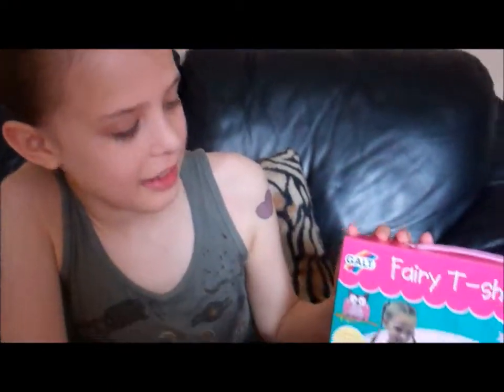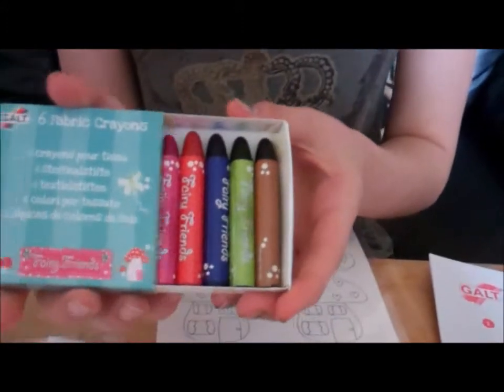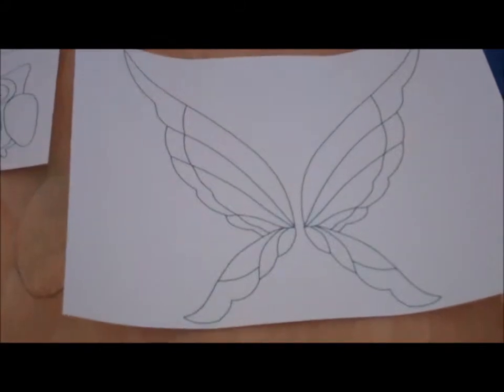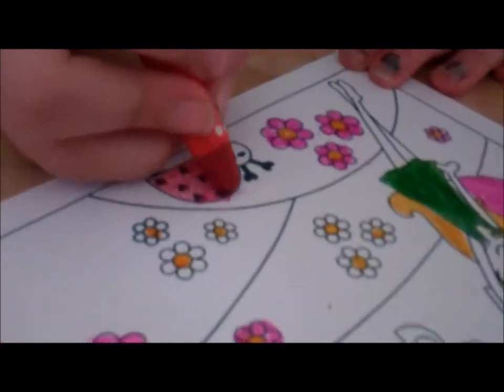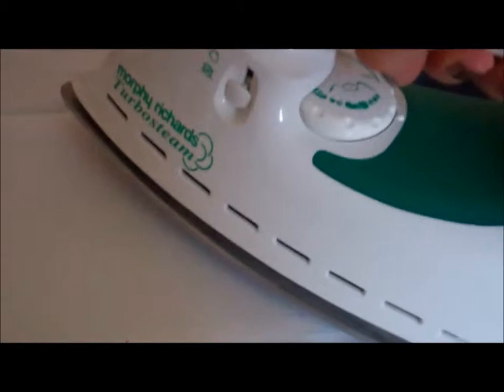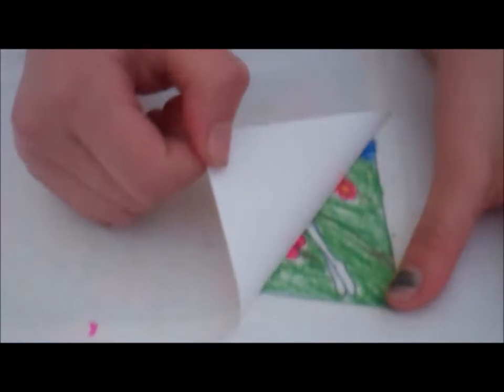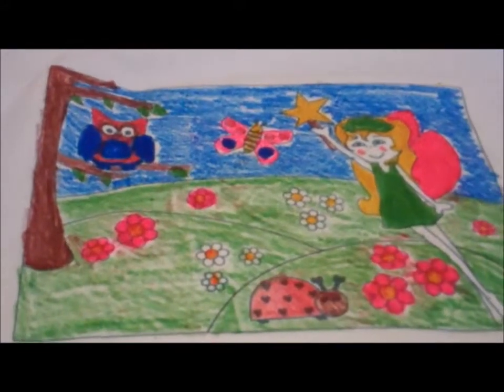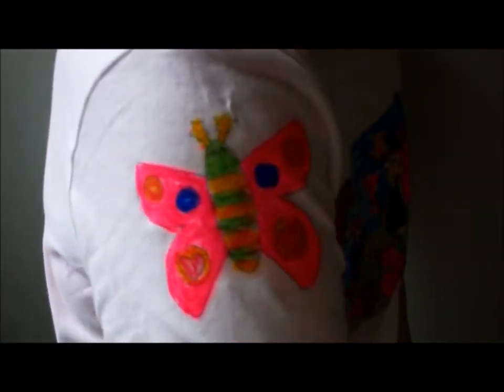Galt Fairy T-Shirt Set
Kizzy a.k.a. Princess Galt reviews the Fairy T-Shirt Set from Galt.